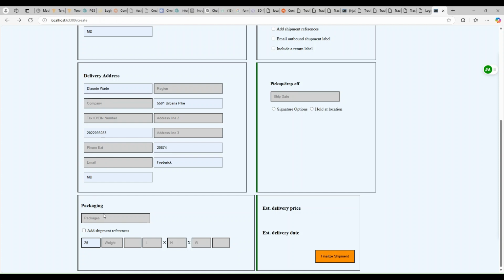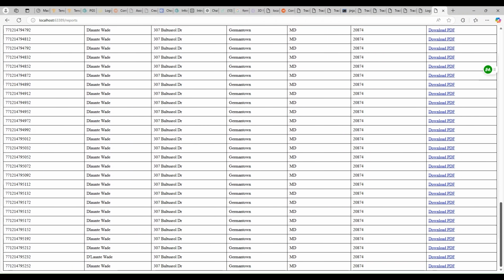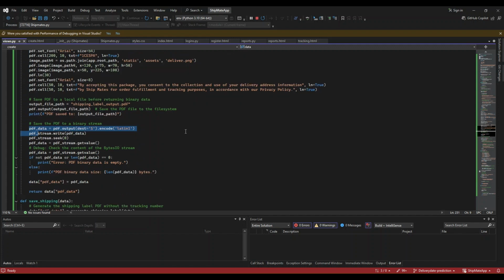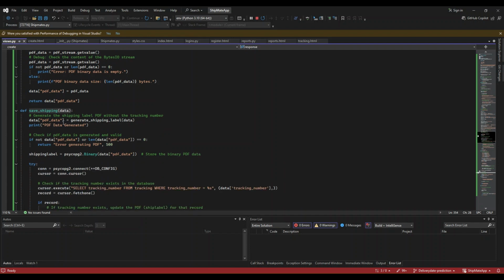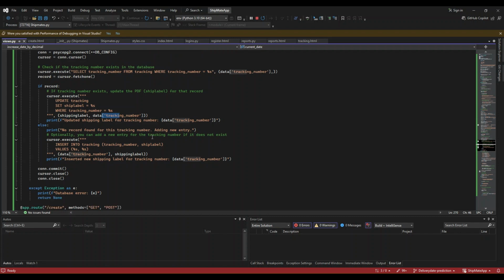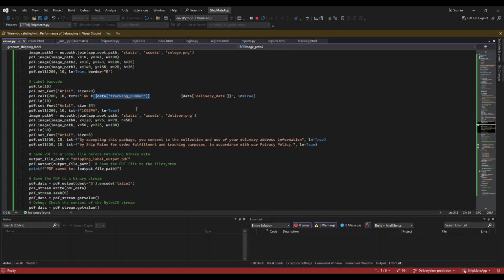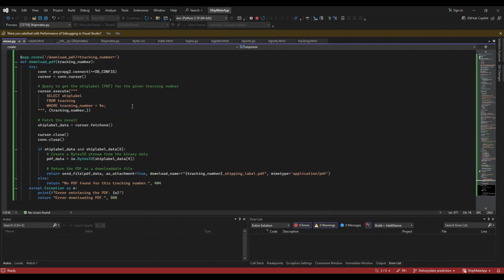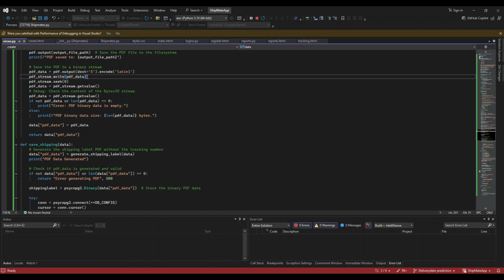Shipmates Milestone 3 Made with Clipchamp